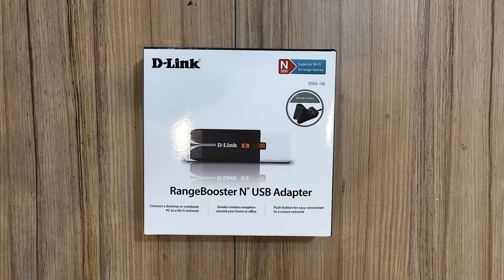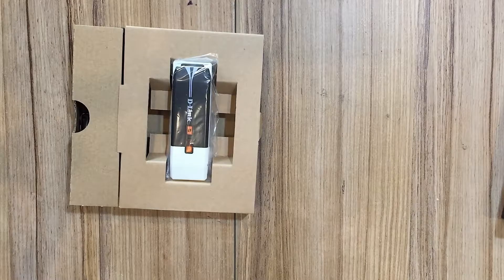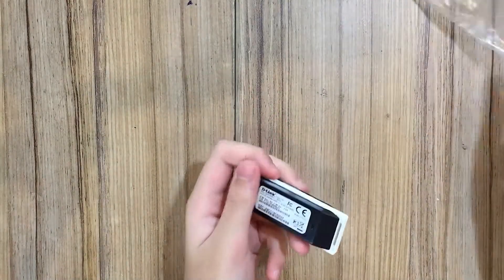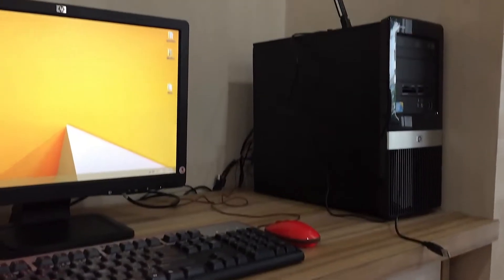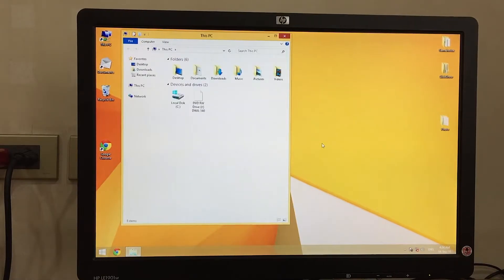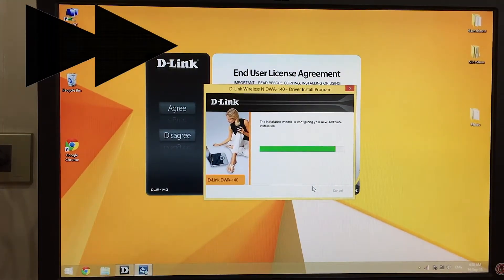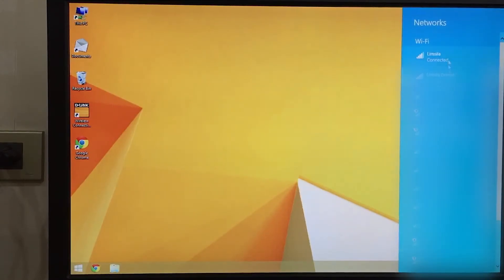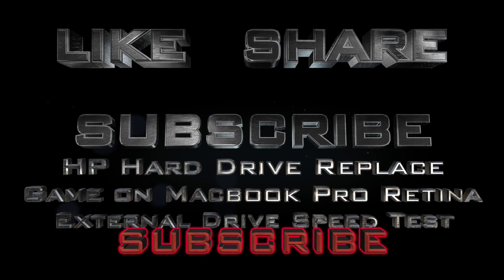D Link DWA 140 RangeBooster N Unboxing & Setup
D Link DWA 140 RangeBooster N USB 2.0 Unboxing & Setup